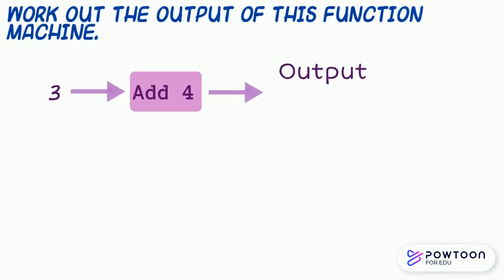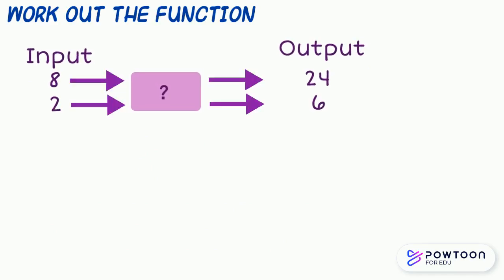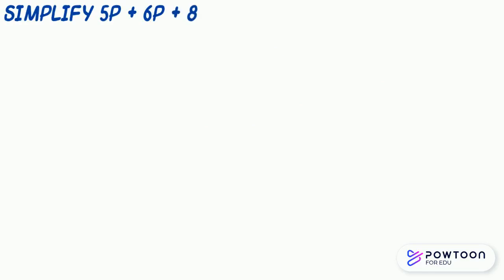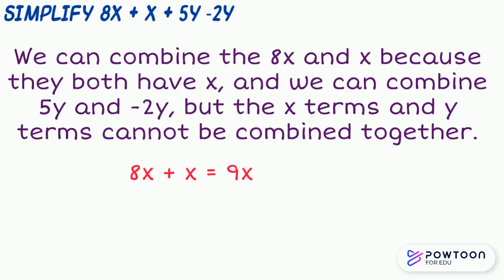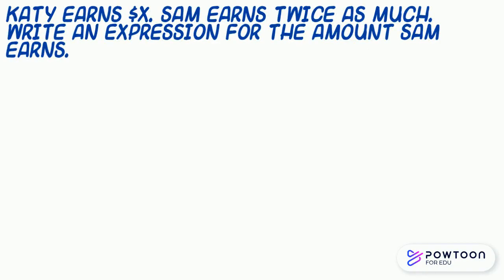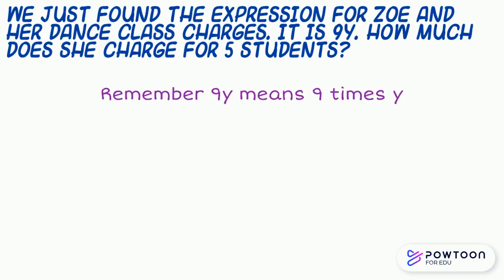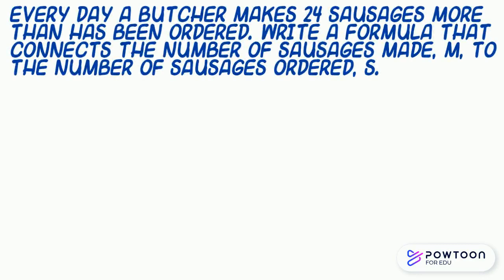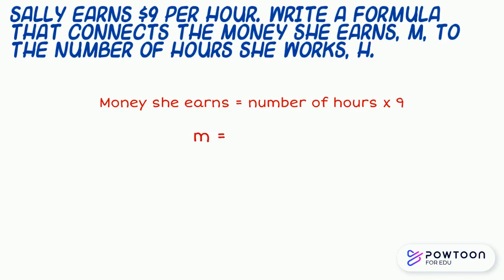7Pi: Unit 3 Revision